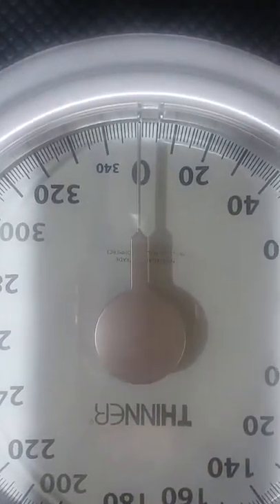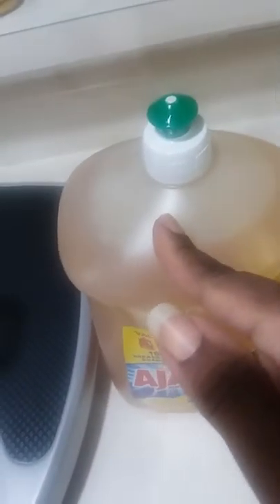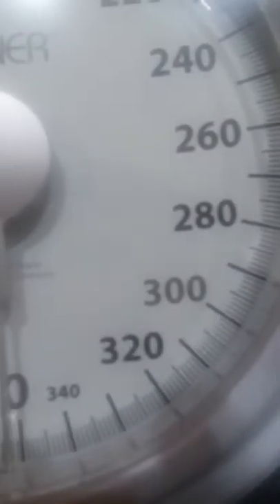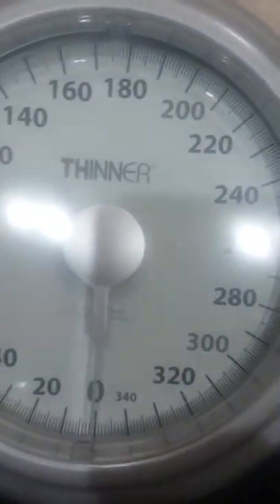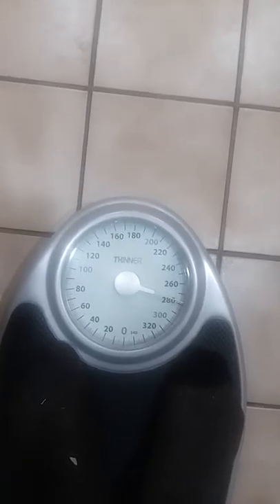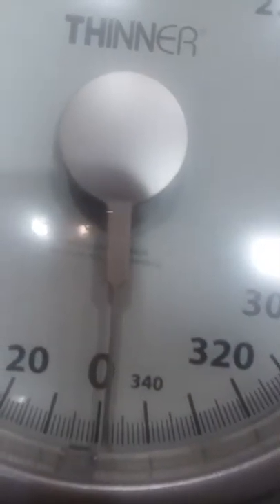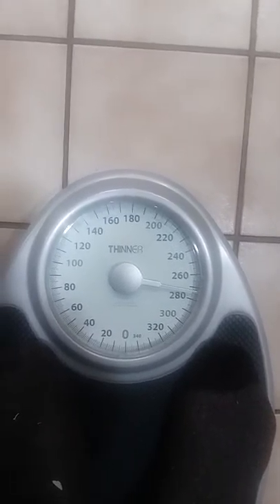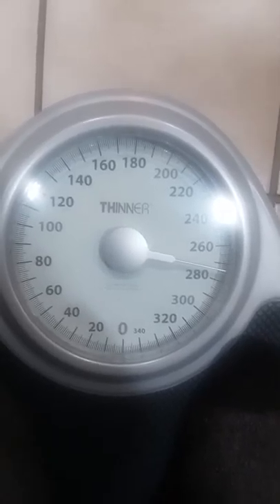Stepping on scale weight is 274